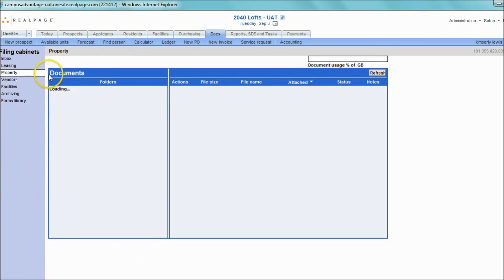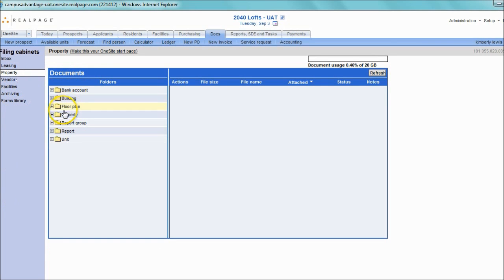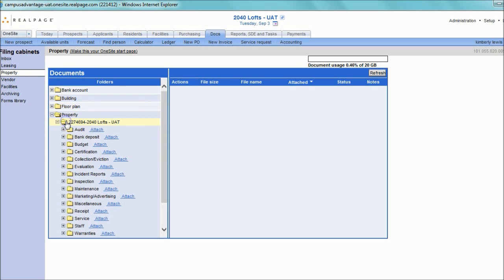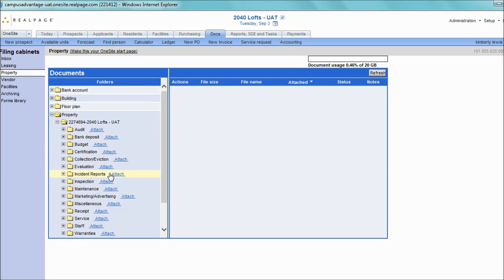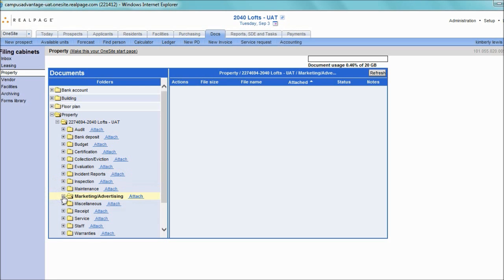Document Management Property Folders Overview